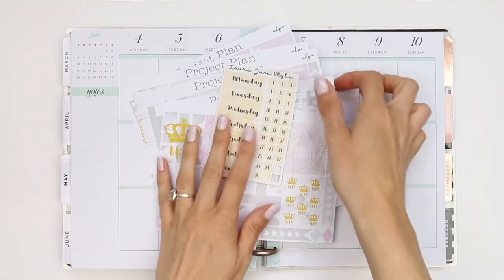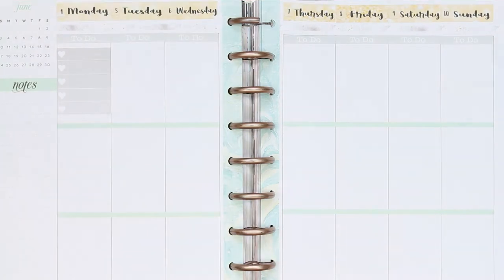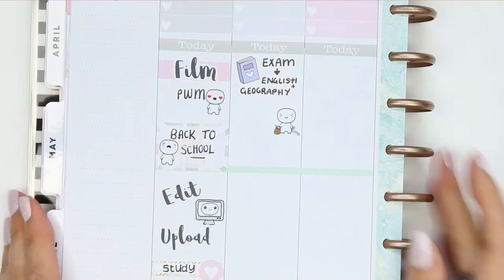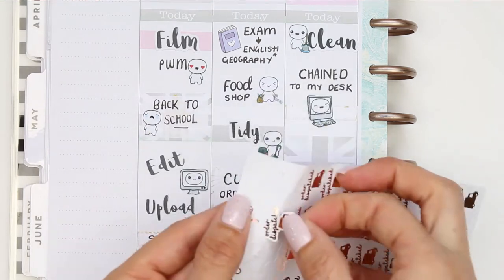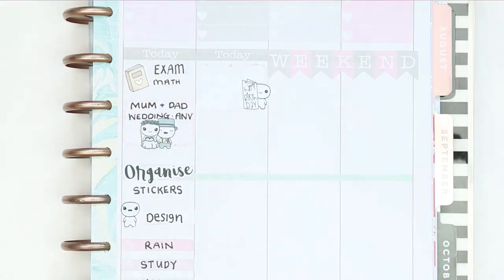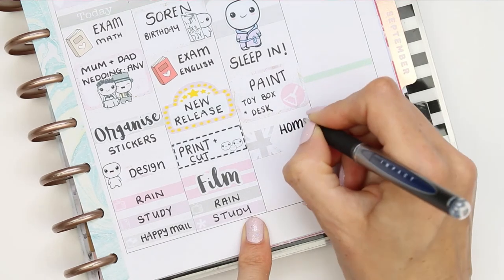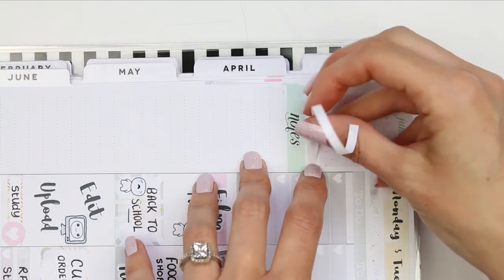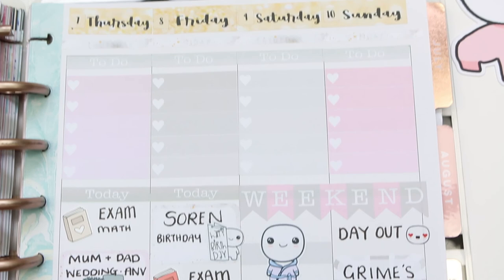Plan with me / UKPA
Welcome back!

OPEN ME

KIT USED

Hey everyone! Welcome back to another plan with me, I hope you have all had a good weekend, this week I'm jumping back into my Etsy shop and getting back to normal planning hehe
If you have any ideas on how to fix my broken planner disk let me know below!